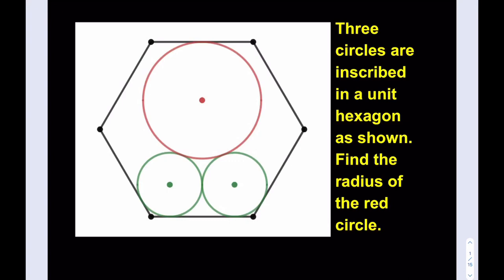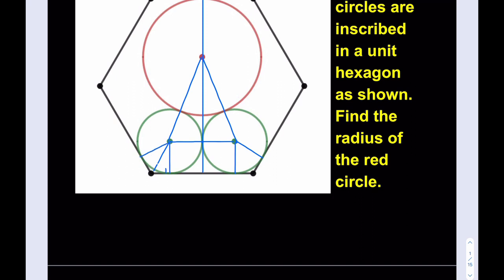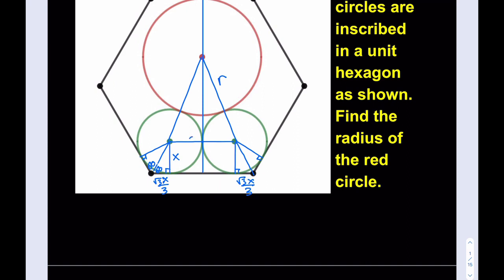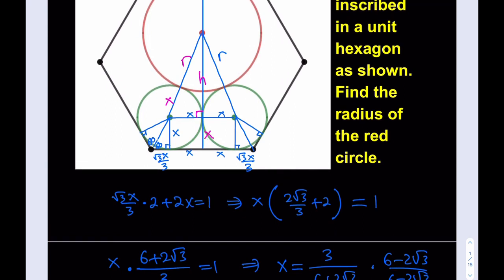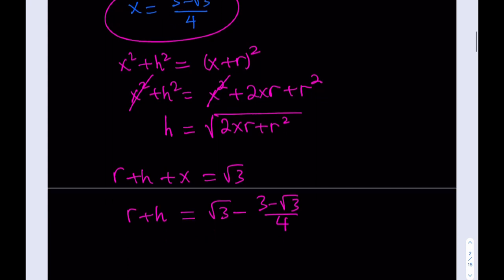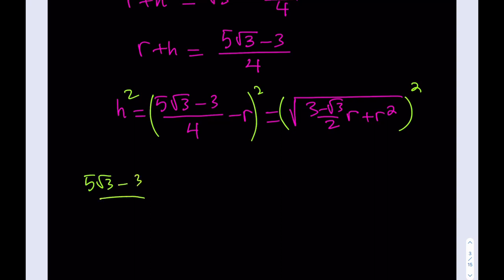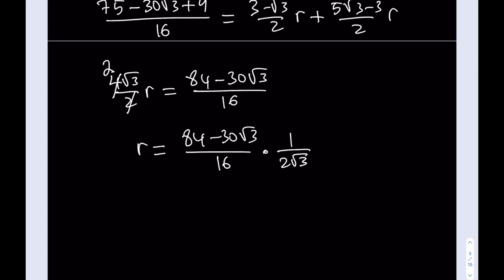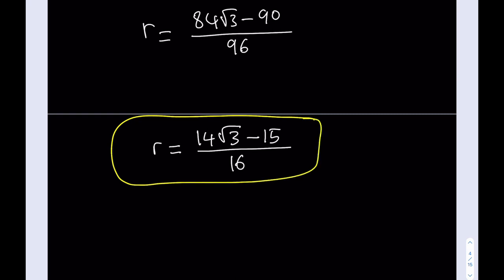Inscribing Three Circles in a Hexagon